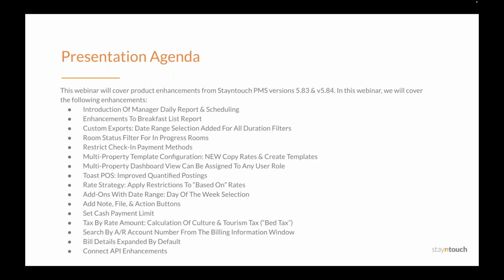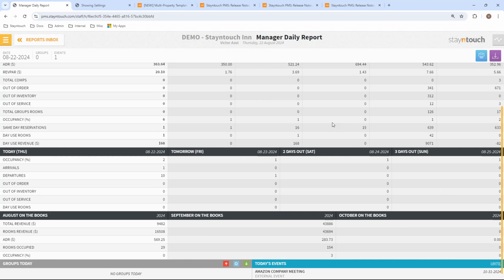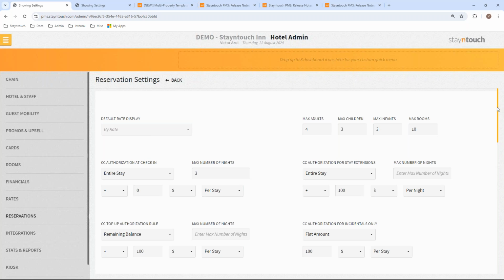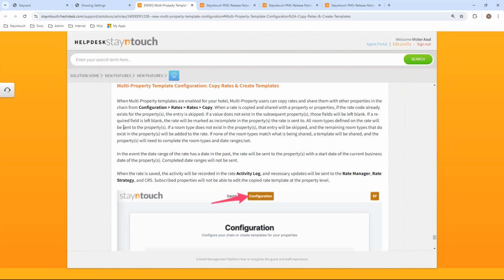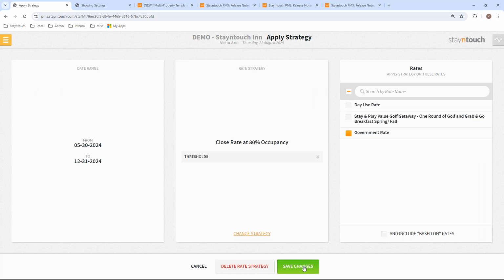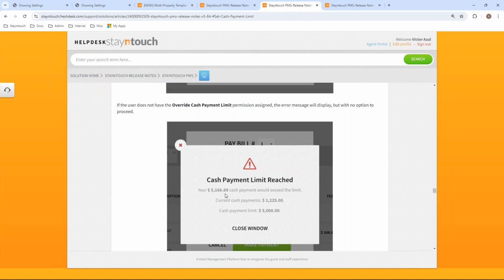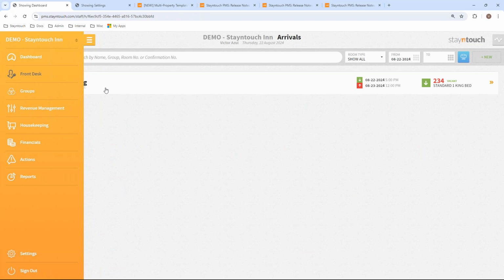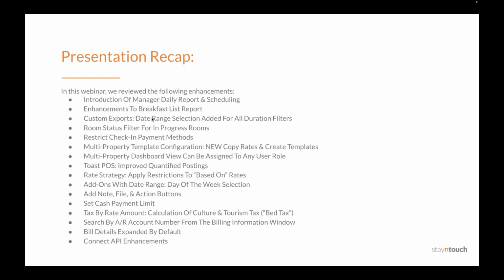Stayntouch Product Enhancements v5.83 & v5.84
Discover the latest enhancements to the Stayntouch PMS in Stayntouch Product Enhancements v5.83 & v5.84: Manager Daily Report, Improvements to Toast Integration, & More!